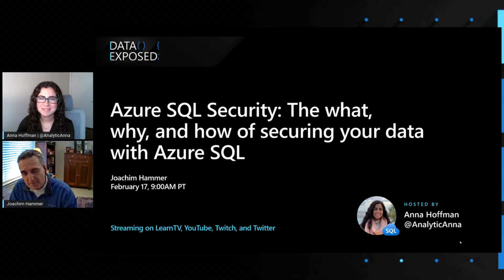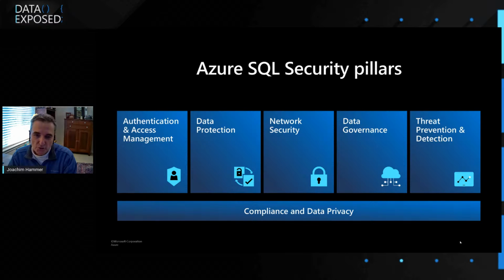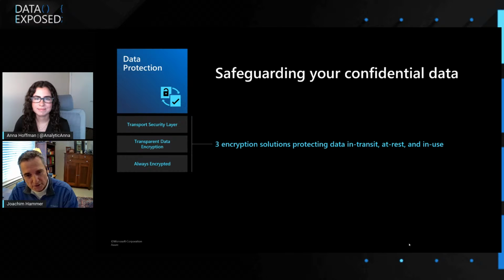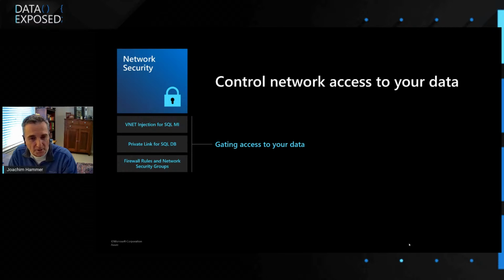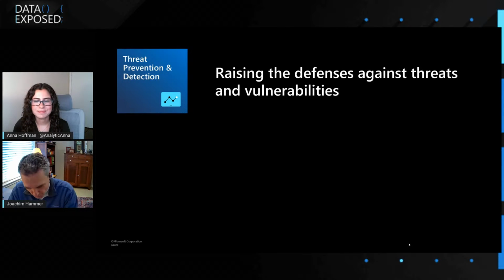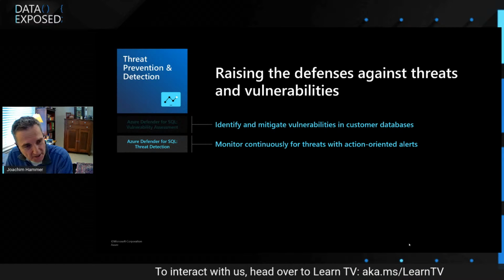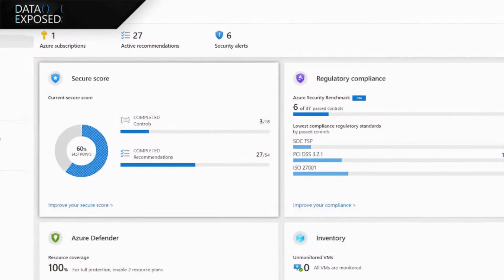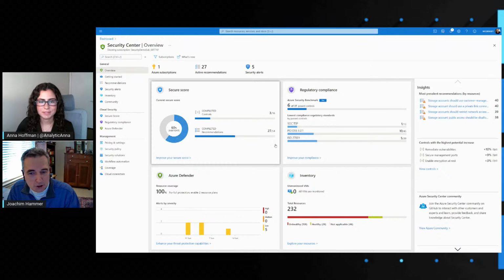Azure SQL Security: The What, Why & How of Securing your Data with Azure SQL (Ep. 1) | Data Exposed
SQL Server and Azure SQL rank among the most secure RDBMS in the market but navigating their comprehensive security controls can be overwhelming. Which controls do I need to configure and how?  Which controls are enabled by default?  How do I manage security at scale across my entire estate? These are just a few of the questions that are top of mind for today’s businesses.

Targeted at both beginners and experts, this bi-monthly series delivers the up-to-date knowledge you need to securely run your business such as authentication and access management, data protection, network security, and monitoring and logging. Join this new series where the SQL Product Team will help answer these questions and more, from getting started to implementing the most comprehensive security plan.

0:00 Show begins
1:10 Introductions
3:36 Azure - the world's computer
5:25 Security and compliance are fundamentals of Azure
6:50 Azure Data Platform
7:50 Azure SQL offers a unified portfolio built on SQL
9:49 Azure SQL Security pillars overview
12:45 Authentication & Access Management
18:24 Data Protection
26:00 Network Security
28:58 Data Governance
34:50 Threat Protection & Detection
43:45 Demo: Security Center Overview
56:32 Upcoming episodes